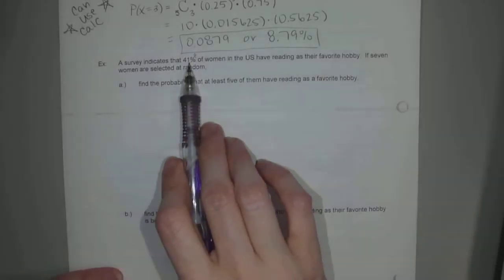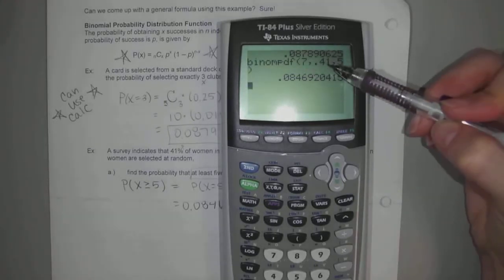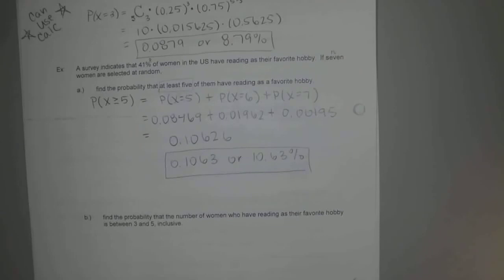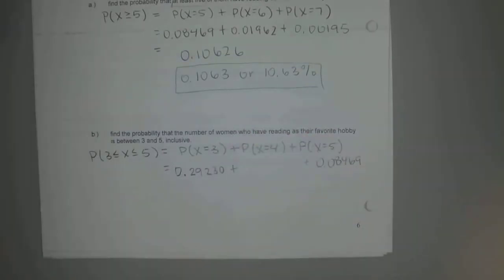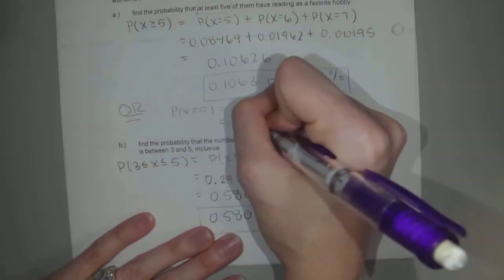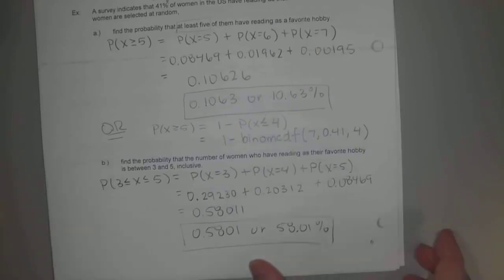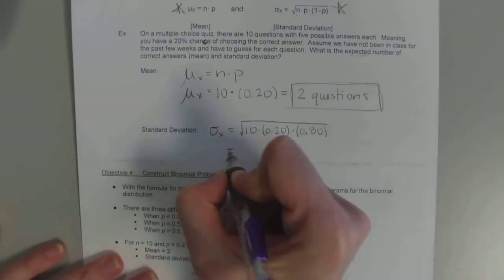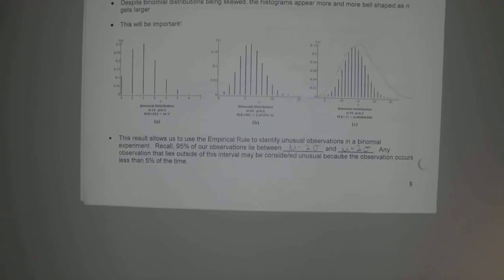MATH 145 - 6.2 Video Lecture Part 2